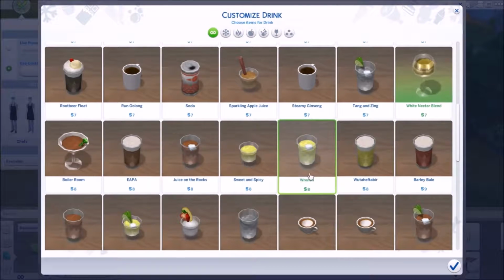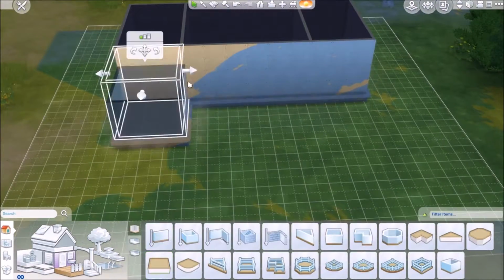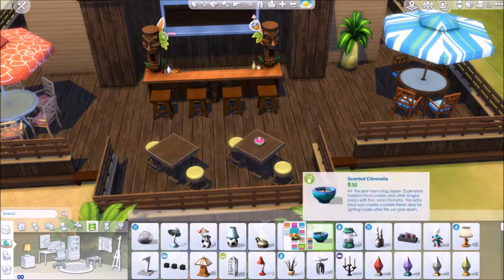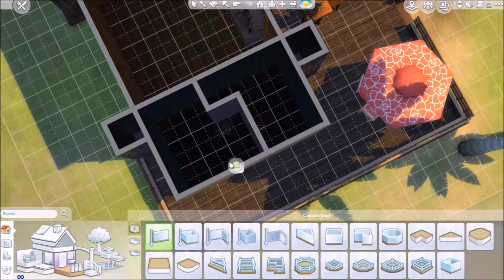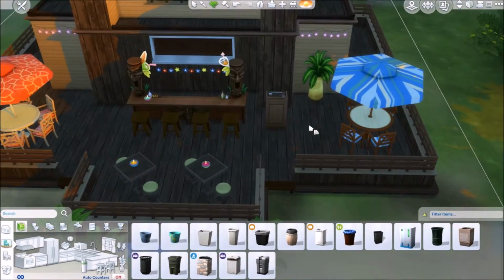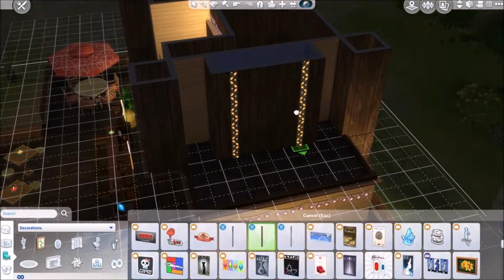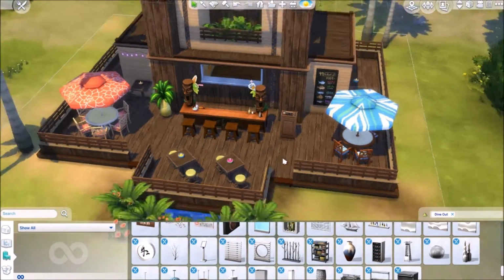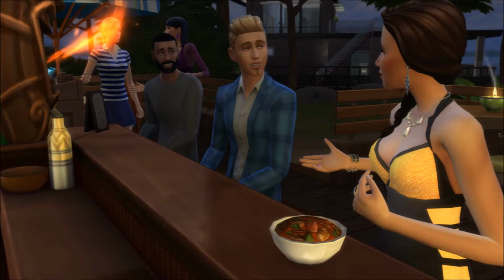Sims 4 Restaurant Build - Feaster Island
A tiki-inspired seafood restaurant for your sims to enjoy some tropical vibes!

EA/Gallery ID: byscreenside